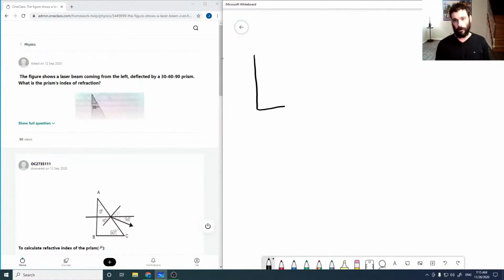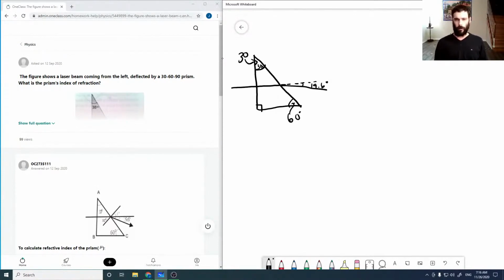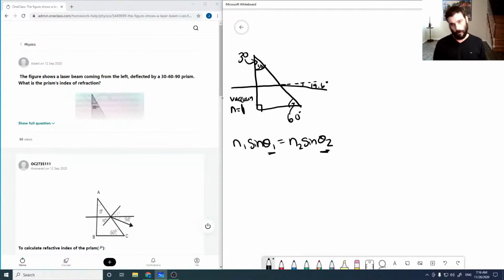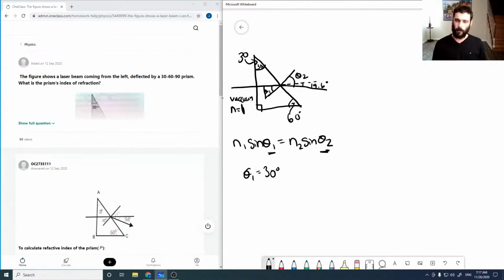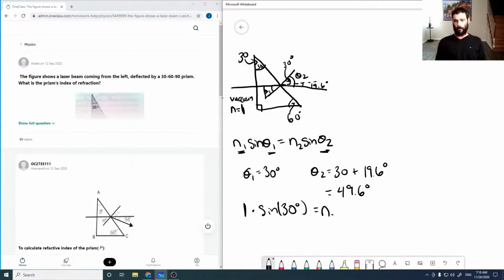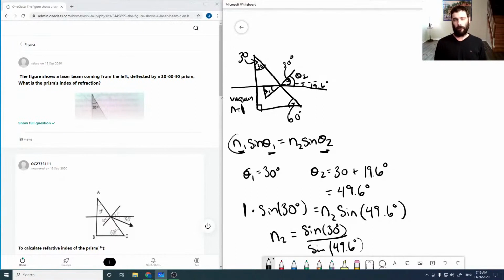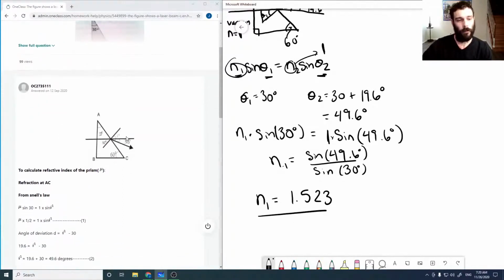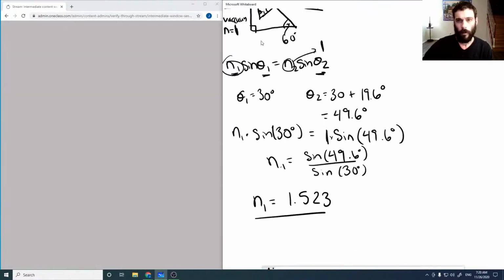What are the magnitude and direction of the current in the 20-Ω resistor in Figure 1?